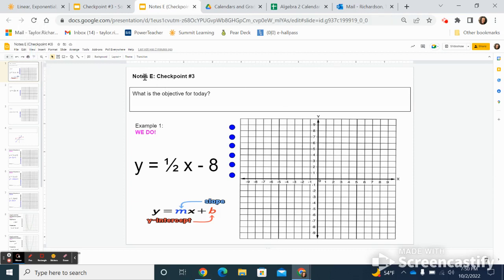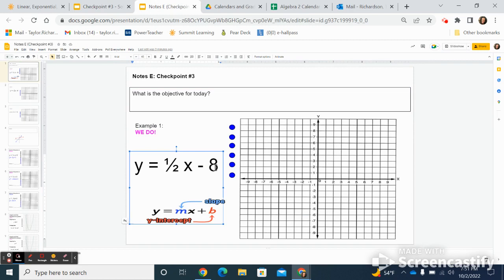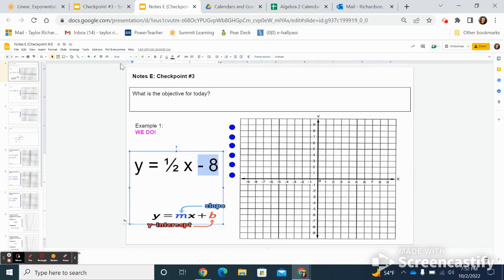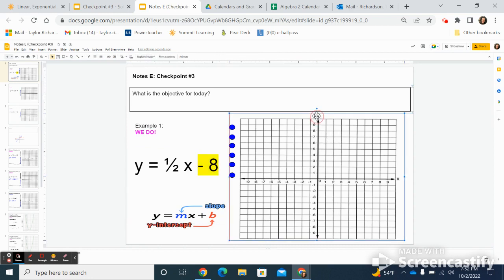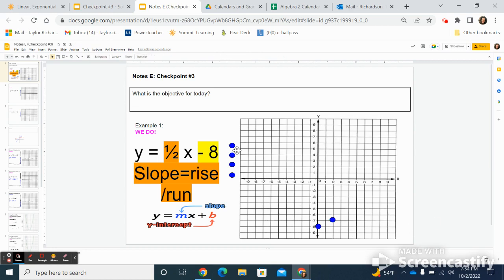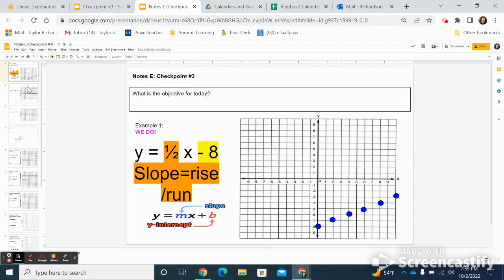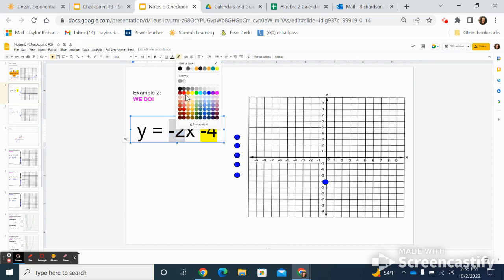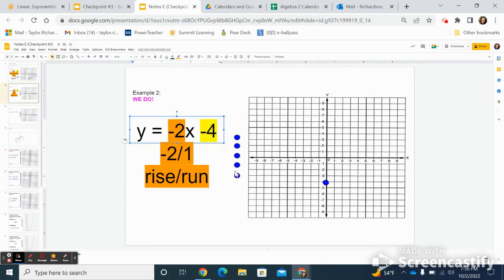Video #1 Notes E (CP 3)